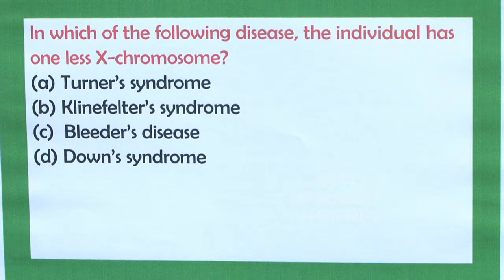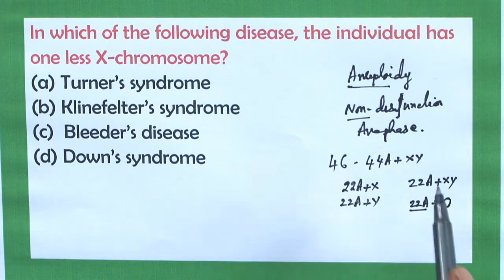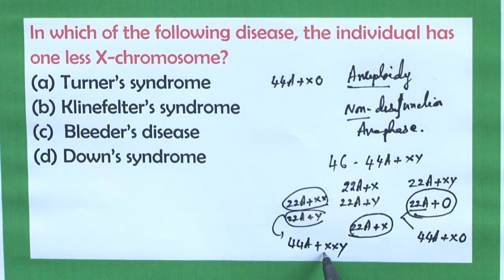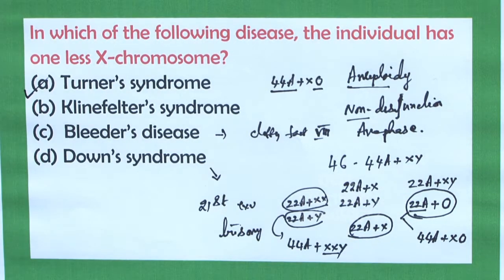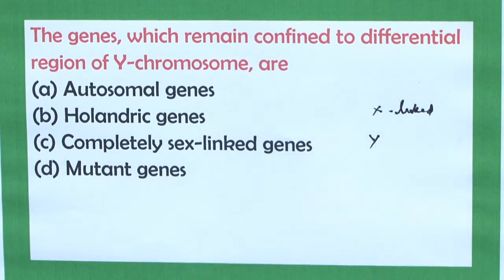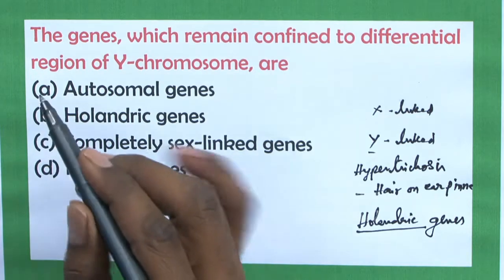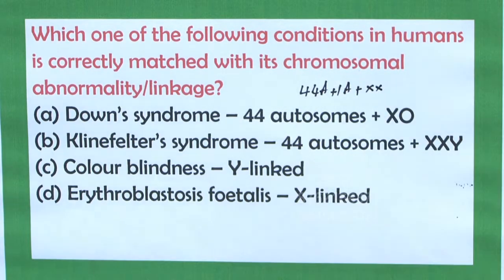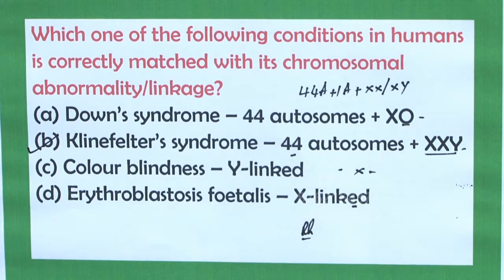NEET Biology | Principles of Inheritance and Variation | Part 859 of 1000 |Class 12| Deevige Classes